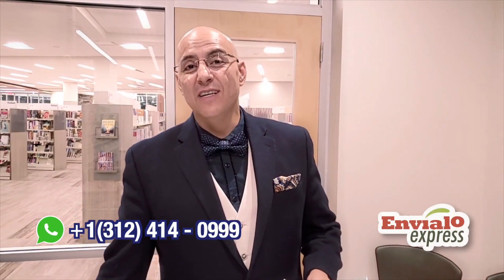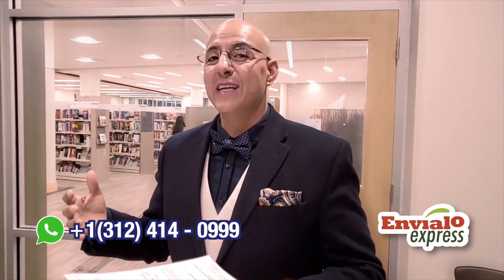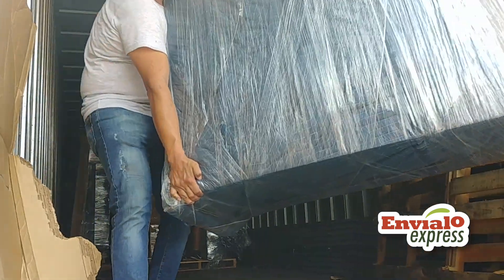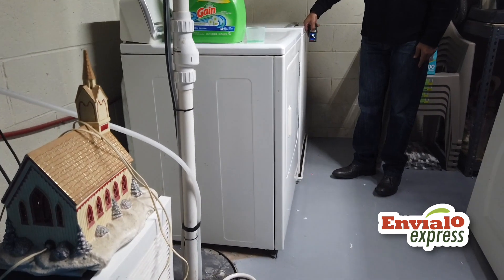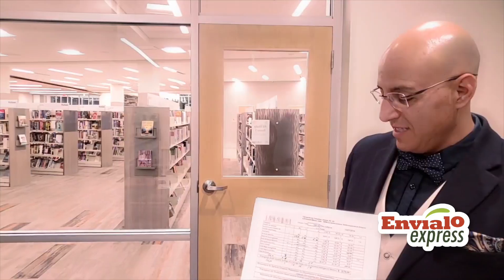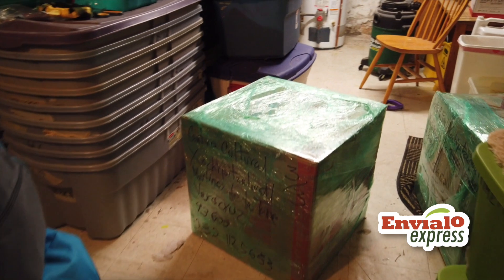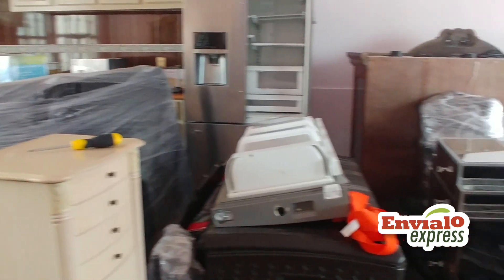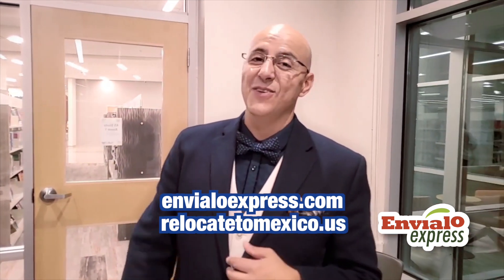Relocating to Mexico ?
Thousands of relocation services to Mexico !

In this video, we are explaining what can you expect with our moving quote to Mexico.

We'd like to remind you that Envialo Express match any price in shipping services to Mexico from anywhere in the United States, as long as we compare the same conditions.

We have delivered more than ONE million Packages in Mexico, coming from ALL THE STATES in the US and we are the only ones to offers, the 7-day service without additional charges.

We are inviting you to see the thousands and thousands of testimonials in our different multimedia channels.

How much is it worth keeping the connection with your family in Mexico?

We offer to shipp only one package or complete reelocation services.

optional real-time tracking service through an application, that will show you on your phone, tablet or computer where your merchandise is at all times, can be offered